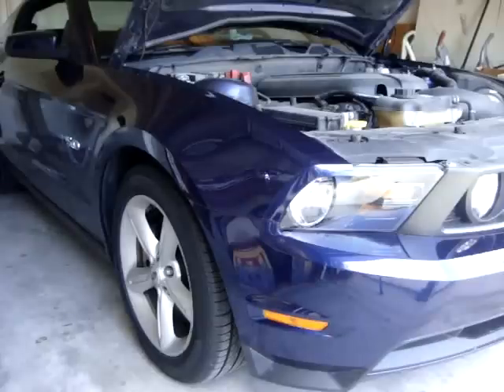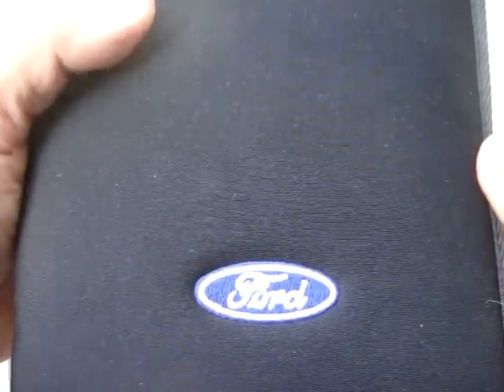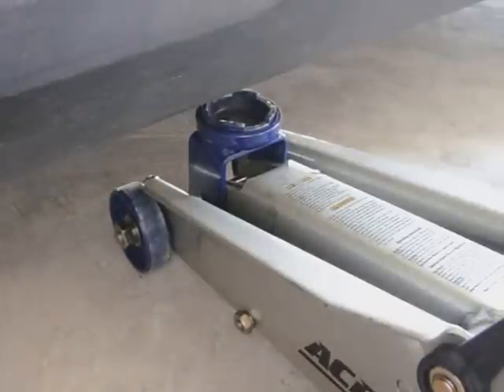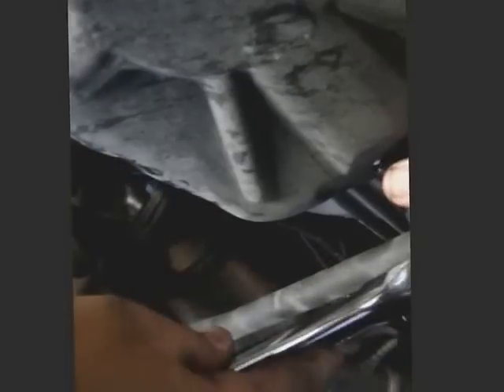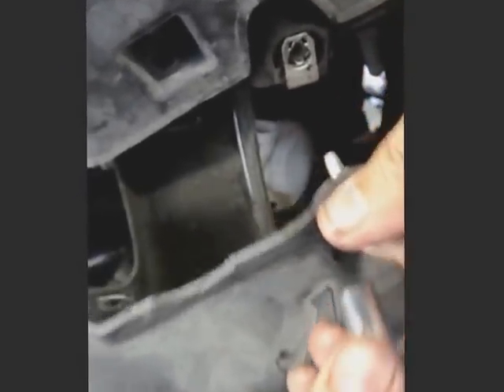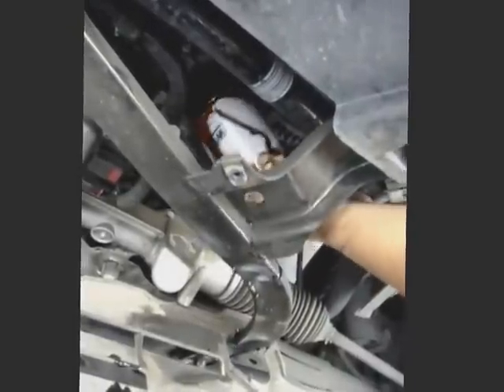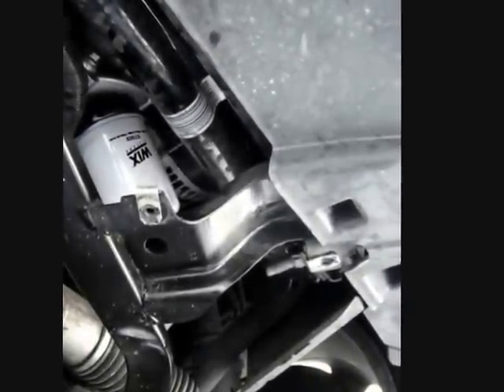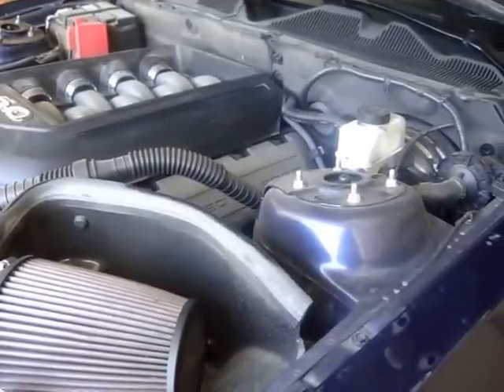DIY Oil Change for 2011- 2014 Ford Mustang GT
ERRATA: The oil weight I used is 5W-20.
"W" does not stand for "weight," "W" means the oil viscosity rating for colder temperatures. Sorry for the misnomer.